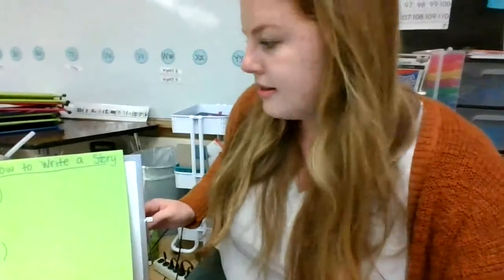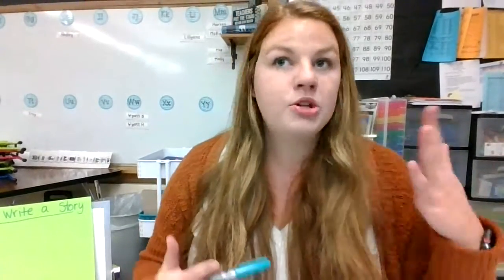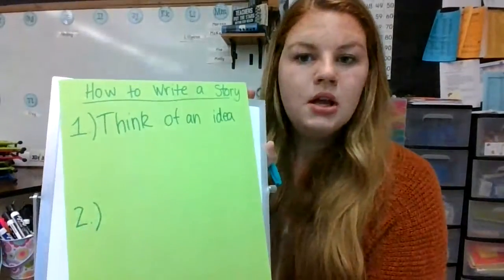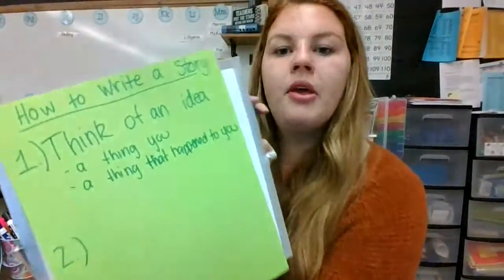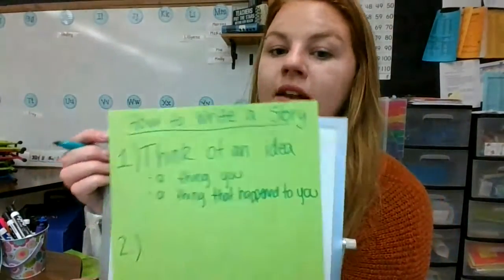Writing- Day 1